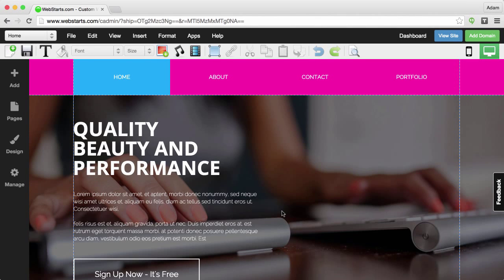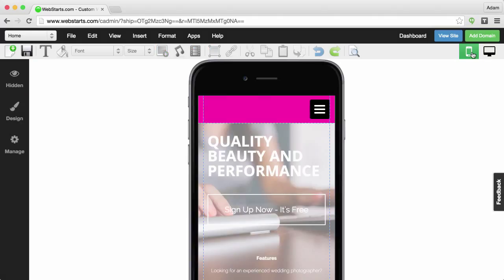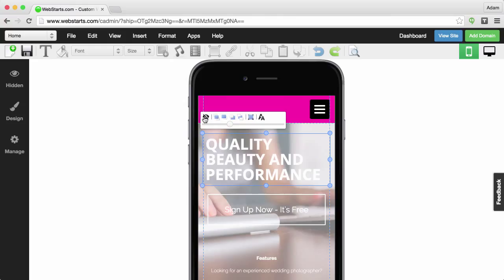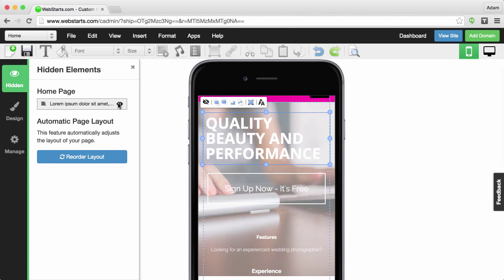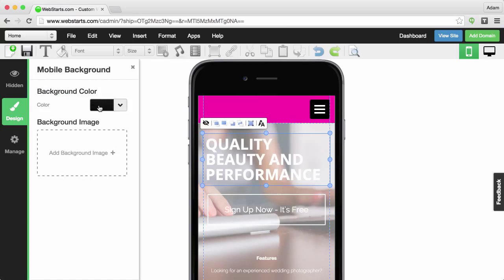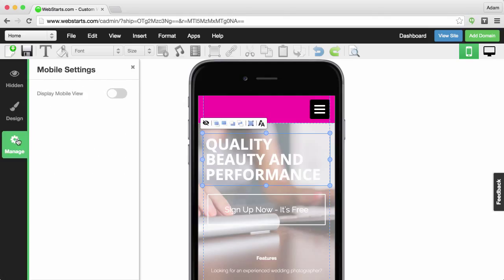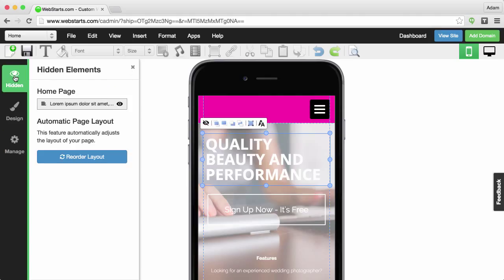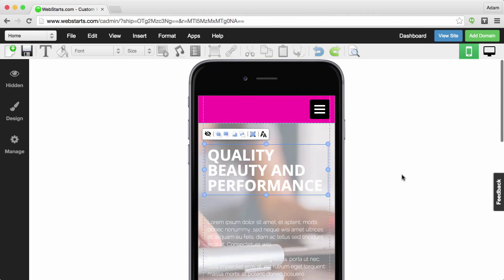How To Create A Mobile Version Of Your Website